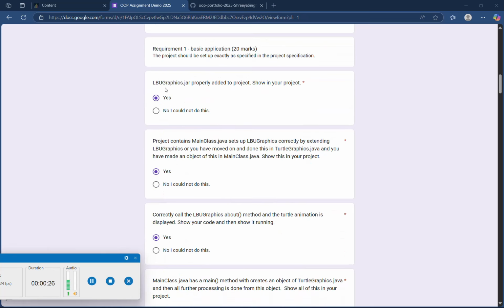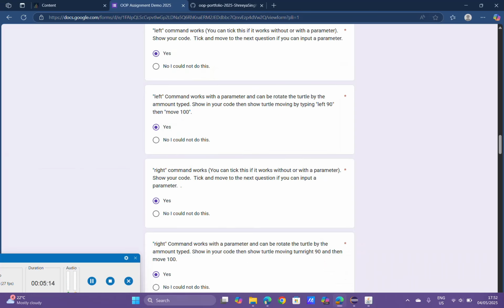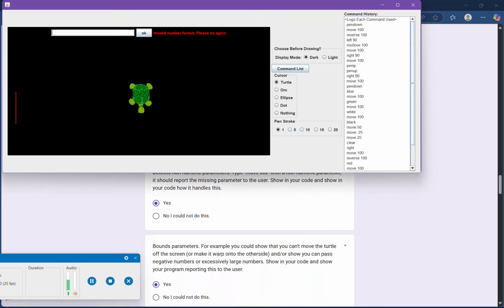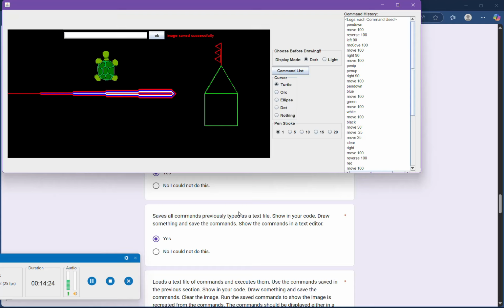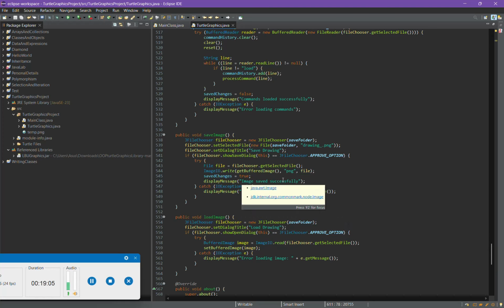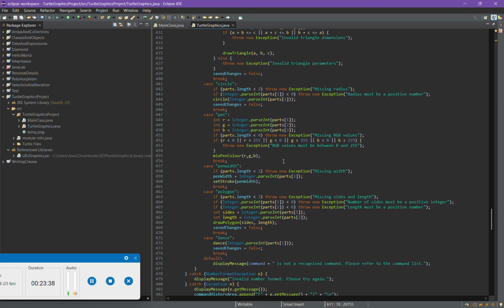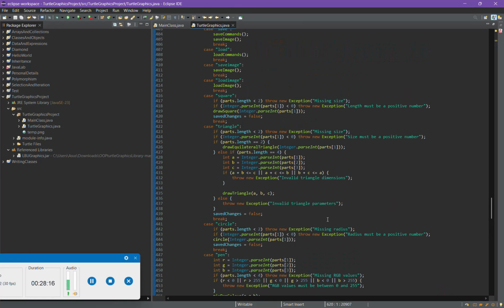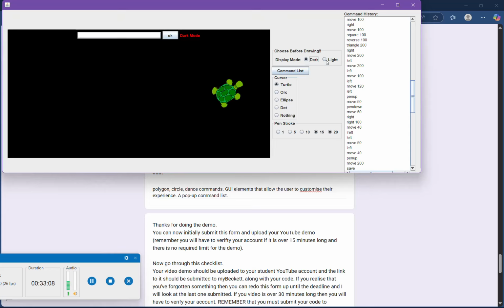OOP Turtle Graphics Project Assignment Demo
OOP Assignment Demo for the Turtle Graphics Project

00:00 Introduction
00:24 Requirement 1
02:24 Requirement 2
08:54 Requirement 3
12:14 Requirement 4
19:44 Requirement 5